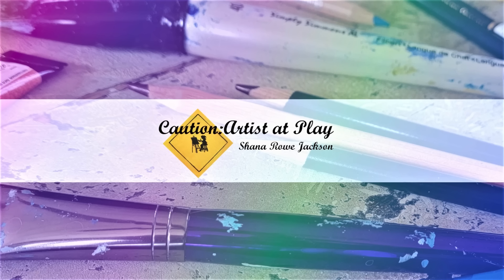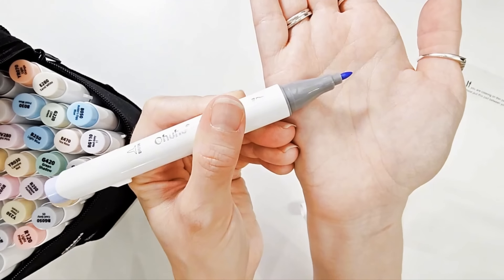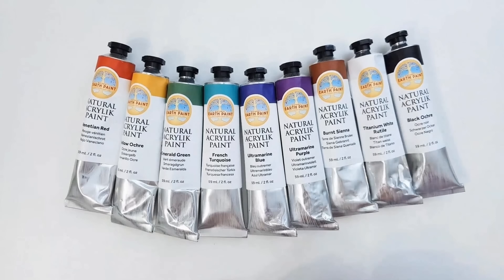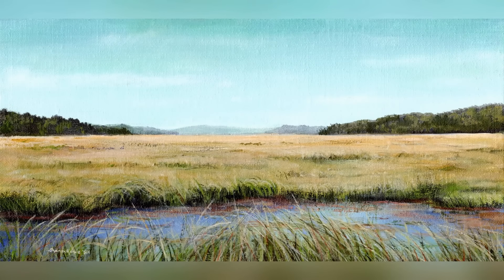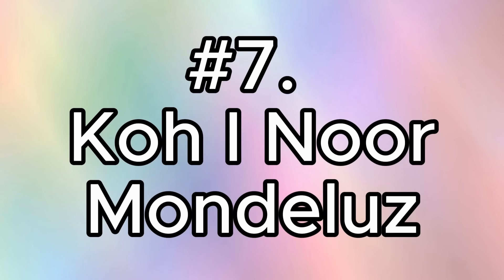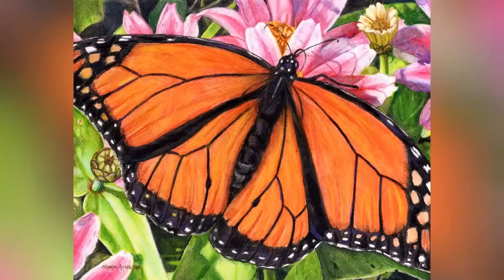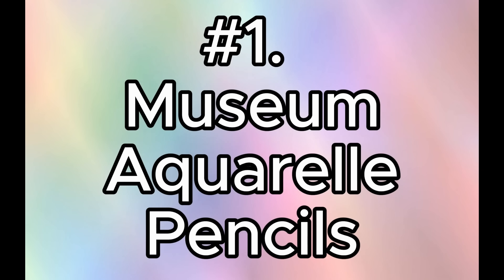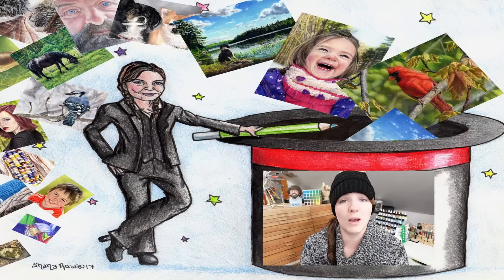My Top 10 FAVORITE Art Supplies of 2024!!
Let's take a look back on 2024 and talk about my favorite art supplies that I found myself using the most this year!

00:00 Intro
00:51 Ohuhu Markers
02:08 Natural Acrylik Paints
03:35 Derwent Inktense Blocks
04:50 Koh I Noor Mondeluz
06:08 Graphite Sticks
07:28 Aluminum Artist Panels
09:04 Derwent Graphitint Pencils
10:28 QoR Watercolors
11:51 Tonic Watercolors
13:21 Caran d'Ache Museum Aquarelle Pencils
From YouTube Creator Music "Nighttime Stroll" by: E's Jammy Jams.

Editing programs:
Corel VideoStudio Ultimate 2023
CapCut